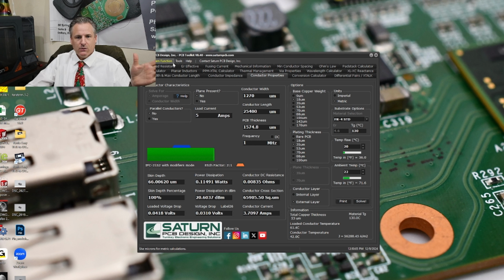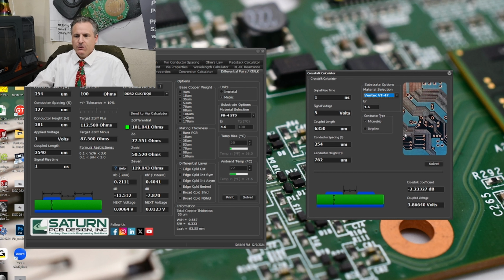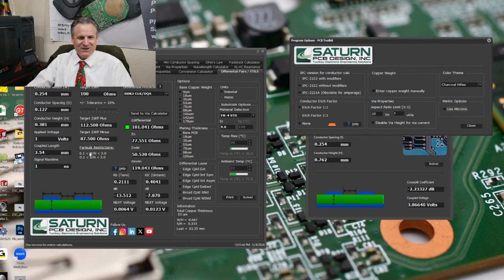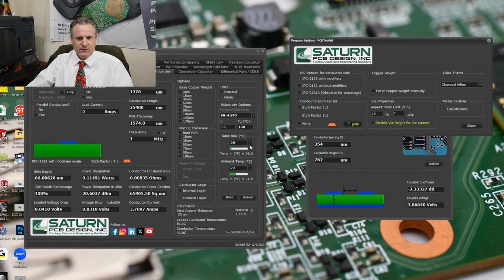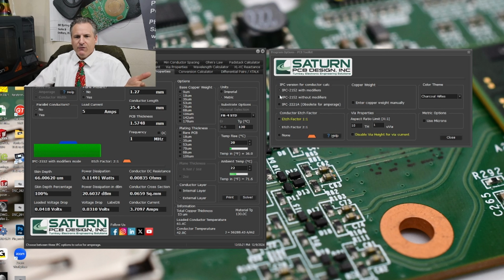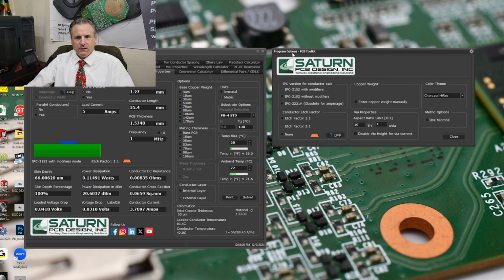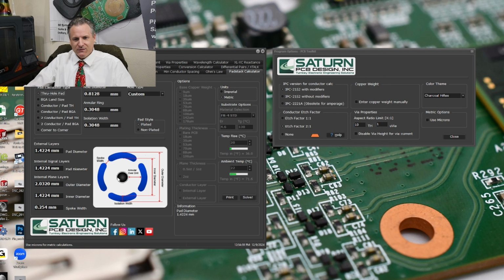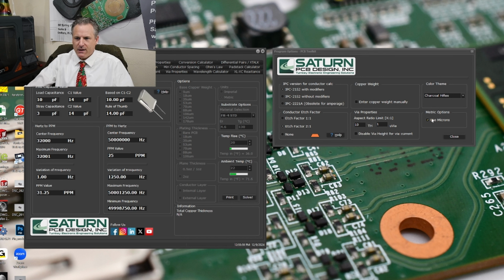SPCBD 0007: 4PCB Toolkit V8.40 Update